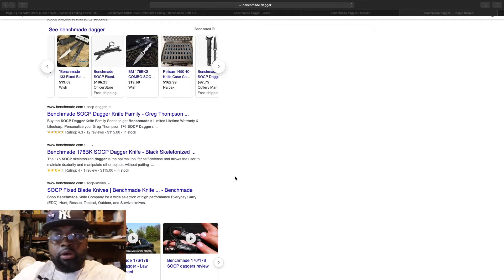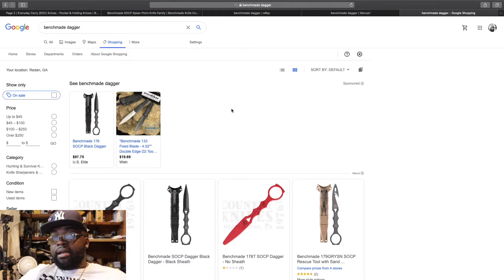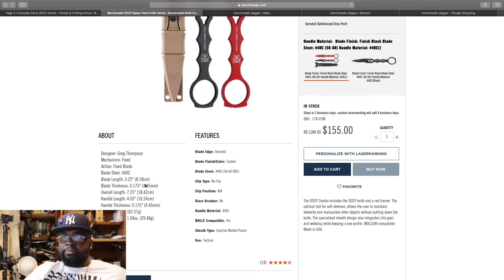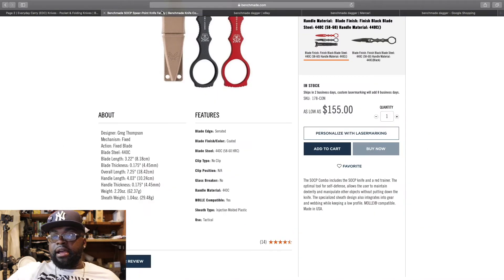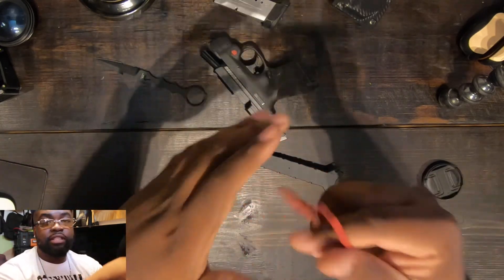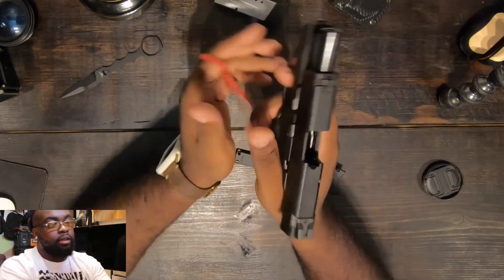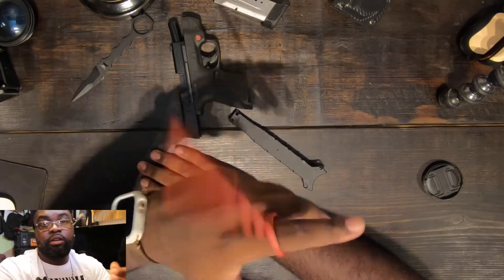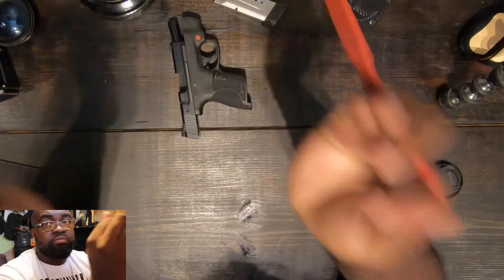Benchmade SOCP Spear-Point Dagger Combo | AYO! Daeni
The SOCP Combo includes the SOCP knife and a red trainer. The optimal tool for self-defense, allows the user to maintain dexterity and manipulate other objects without putting down the knife. The specialized sheath design also integrates into gear and webbing while keeping a low profile. MOLLE® compatible. Made in USA.